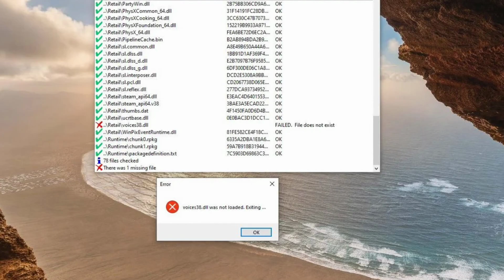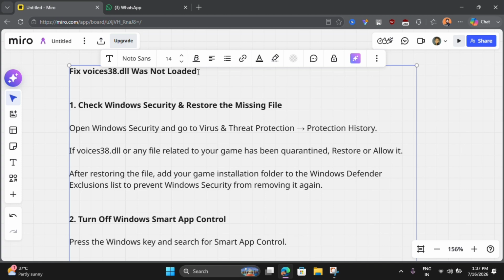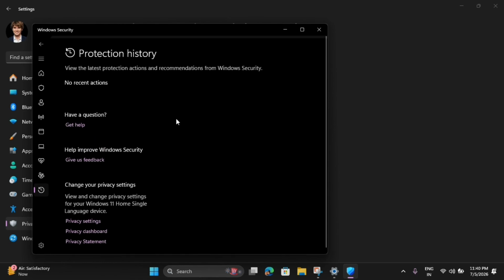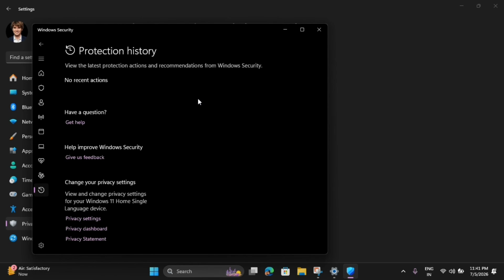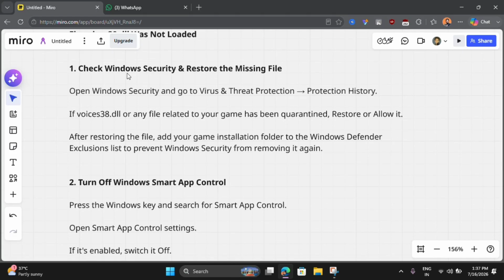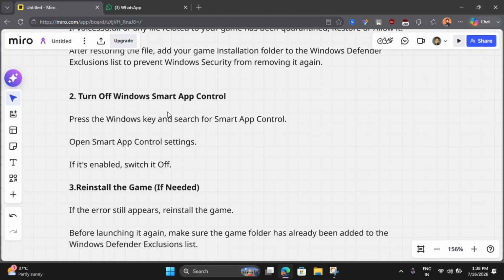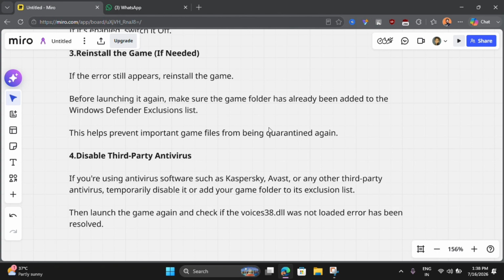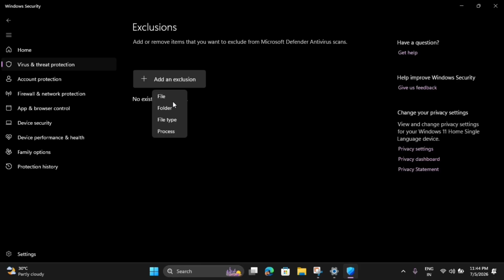Fix voices38.dll Was Not Loaded Error (Full Guide 2026)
Getting the "voices38.dll was not loaded. Exiting." error while launching your game? In this tutorial, I'll show you how to restore the missing DLL file, prevent Windows Defender from deleting it again, disable Smart App Control if necessary, and fix the issue on Windows 10 and Windows 11.

In this video you'll learn:

How to fix voices38.dll was not loaded
Restore quarantined DLL files
Check Windows Defender Protection History
Add your game folder to Windows Defender exclusions
Disable Smart App Control
Reinstall the game correctly
Fix DLL errors on Windows 10 & Windows 11